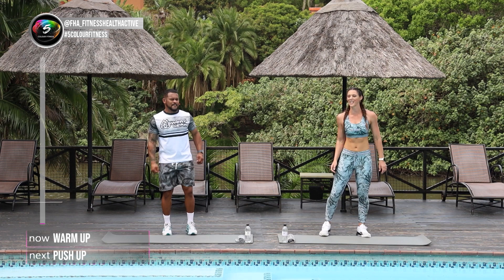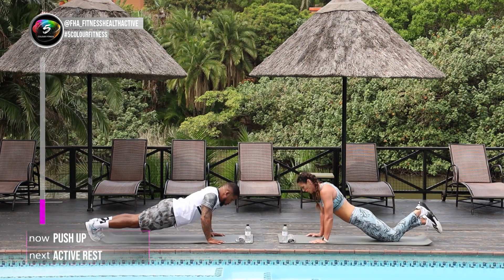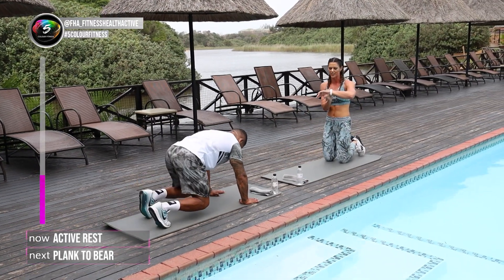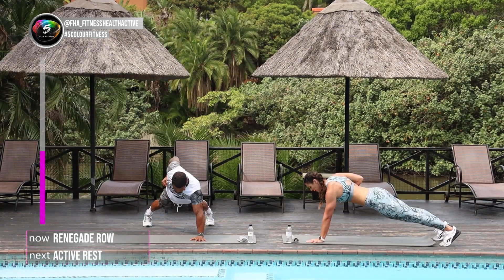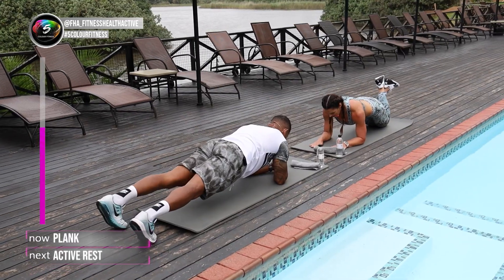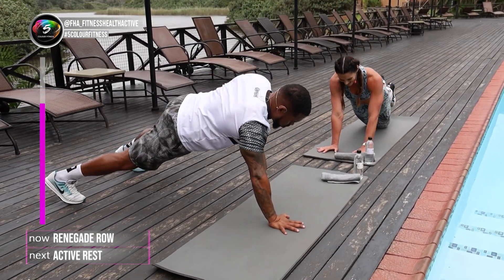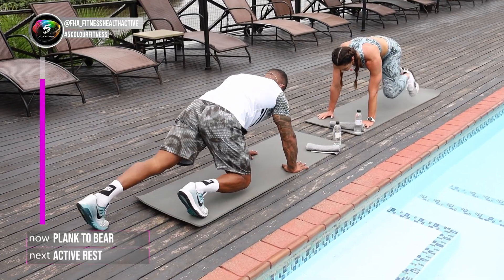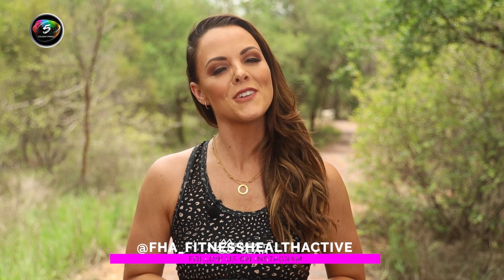20min Upper Body and Core workout / Team Pink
Strong arm and core! Exactly what Lelani and Anver is going to give you!